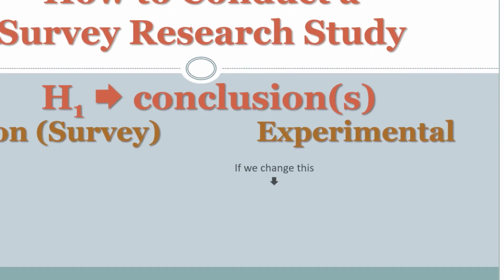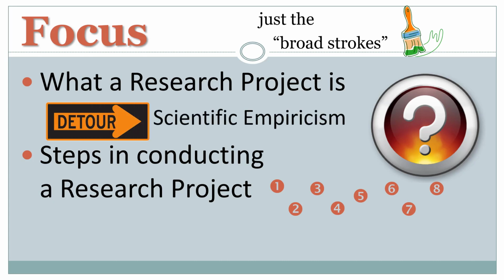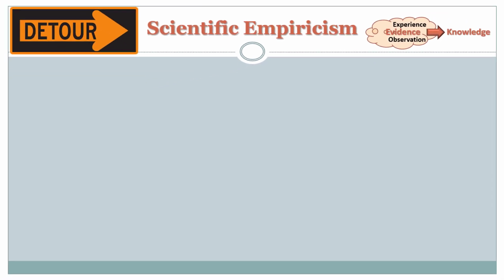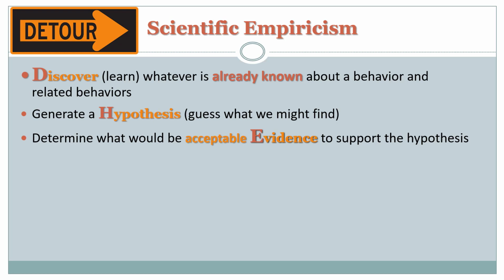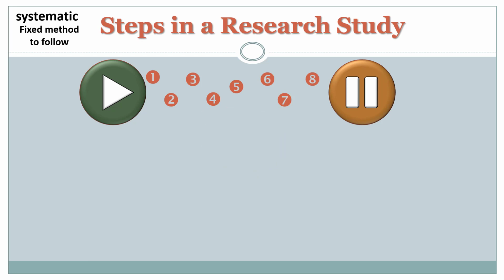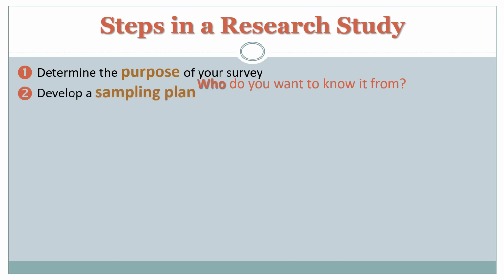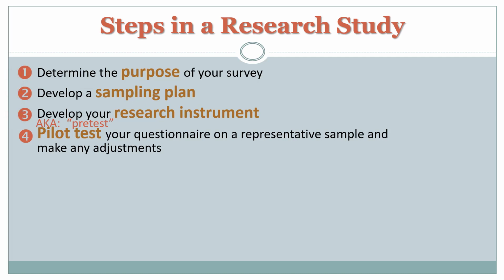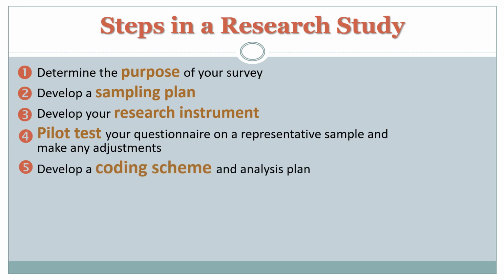Eight steps to conducting a research study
Focus on survey research: Discussion of what a research project is, Scientific Empiricism, Steps to conduct a research study